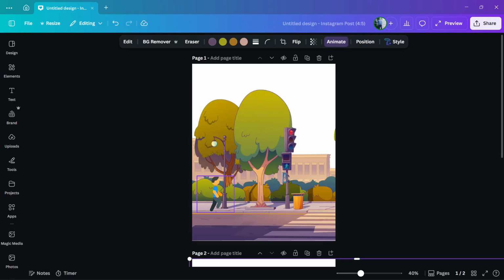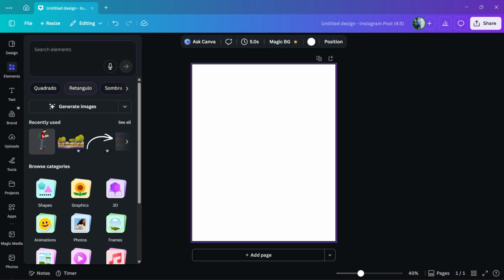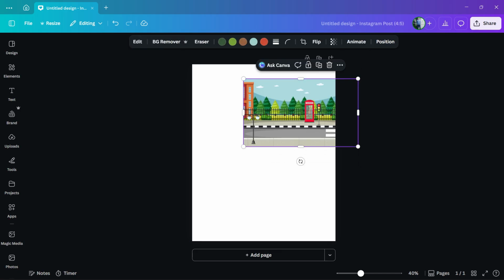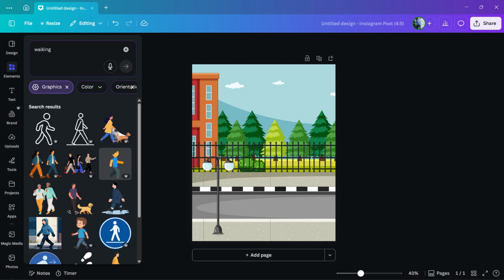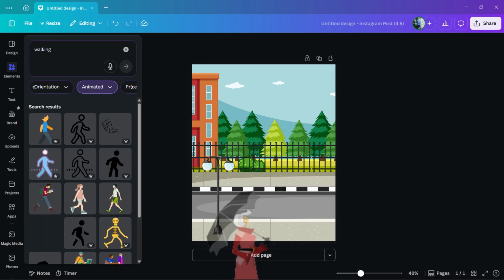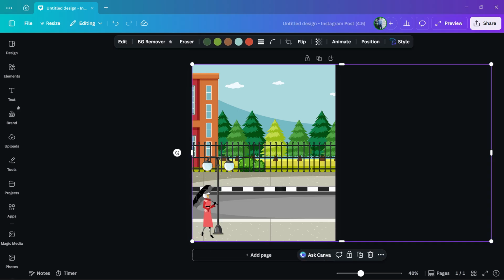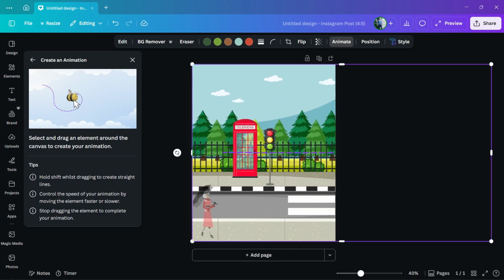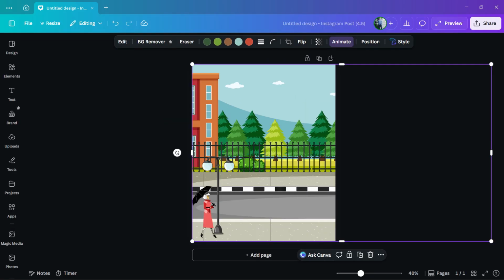How To Create a Person Walking on Street Animation in Canva?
Want to create a person walking on a street animation in Canva, even if you have zero animation experience? In this video you will learn a simple Canva method to fake a realistic walk movement, add street depth, and make the scene feel alive using smart element animation and clean motion tricks.

You will learn how to set up the character, create smooth movement, build a street background that looks dynamic, and export the final animation for YouTube Shorts, Instagram Reels, TikTok, and ads. Perfect for creators who want eye catching visuals without complicated software.